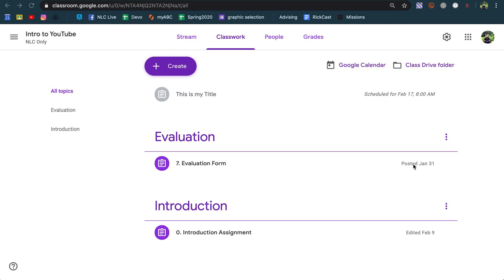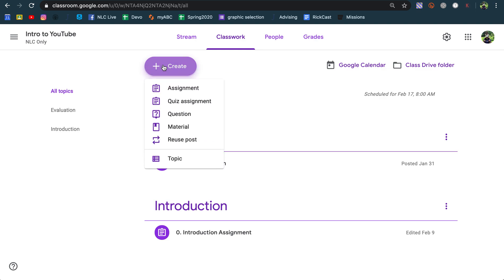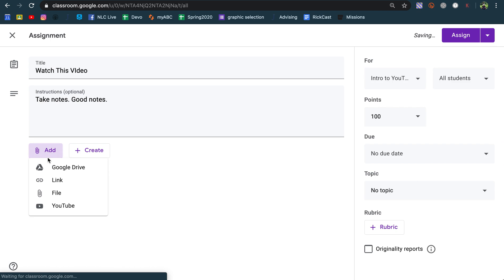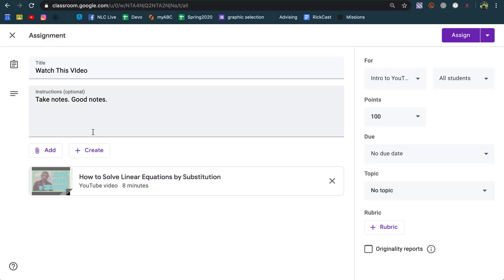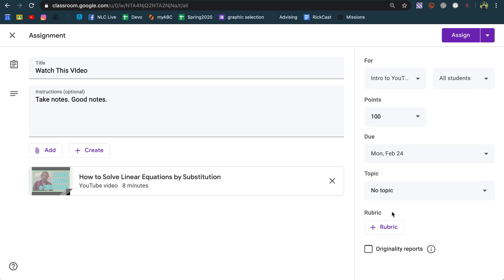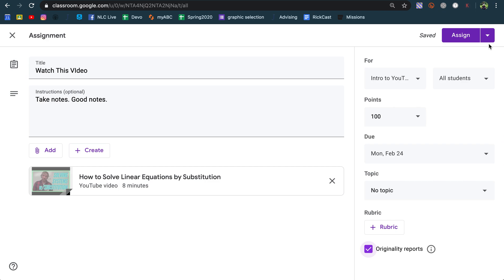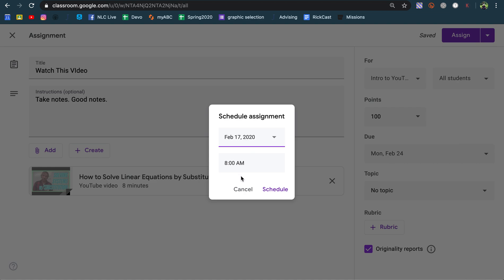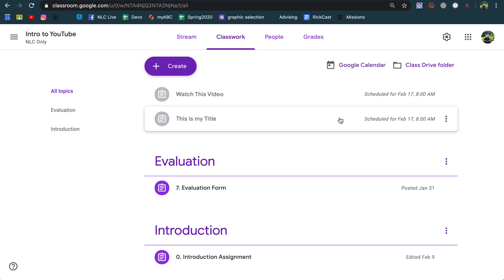How to Schedule Assignments in Google Classroom